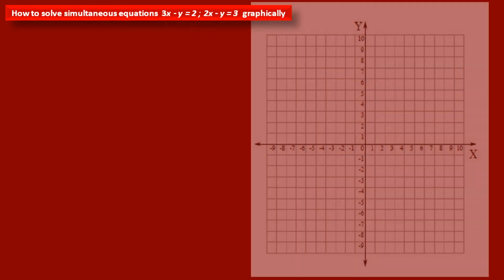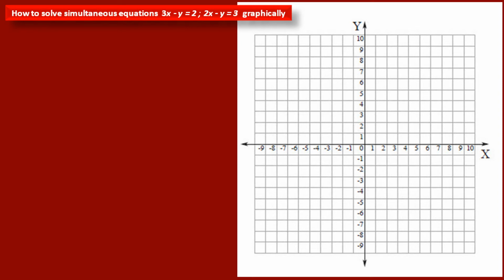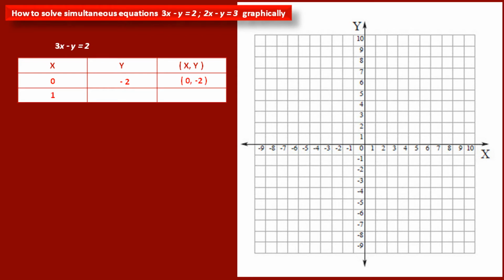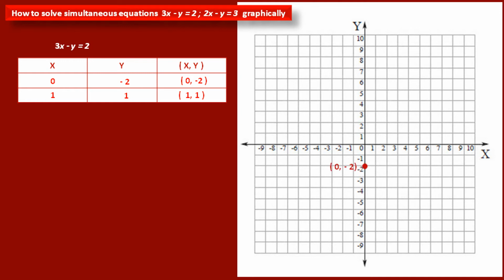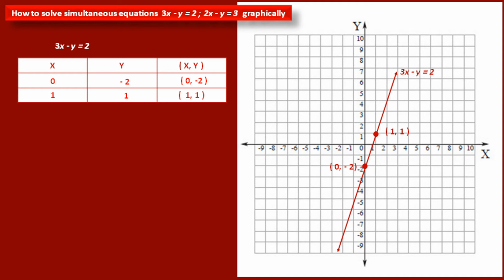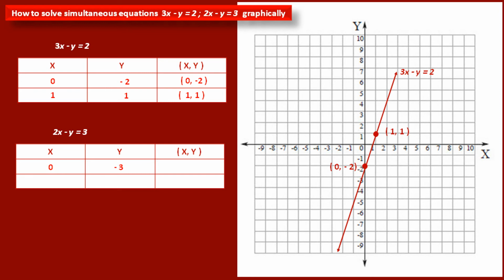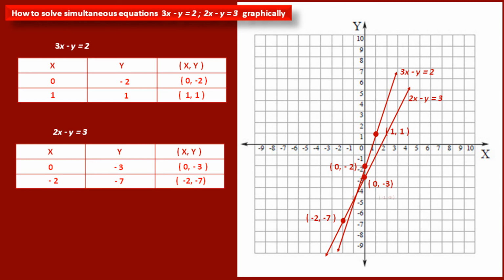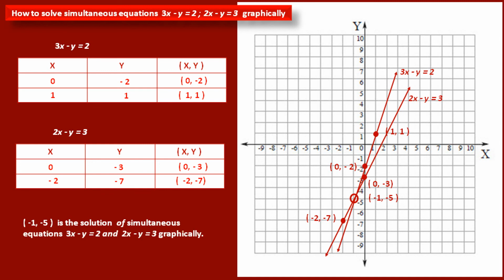How to solve simultaneous equations 3x - y = 2 ; 2x - y = 3 graphically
MATHS : part I : ALGEBRA : PRACTICE SET 1.2